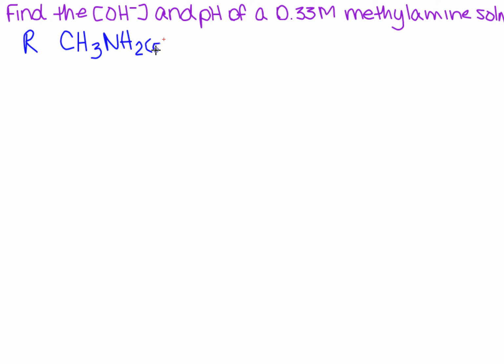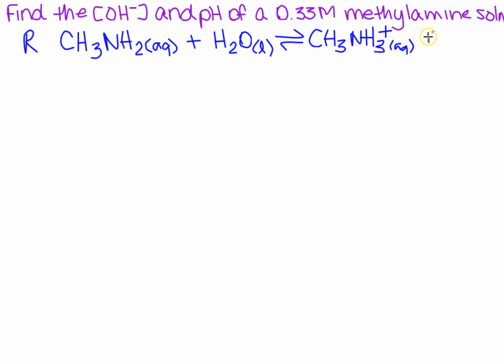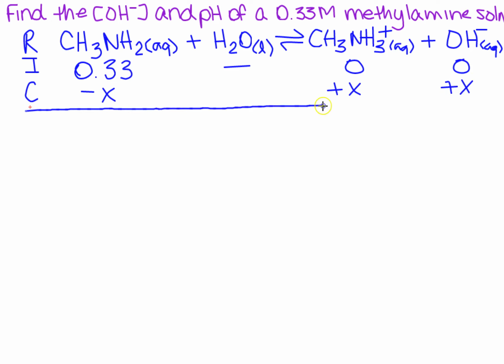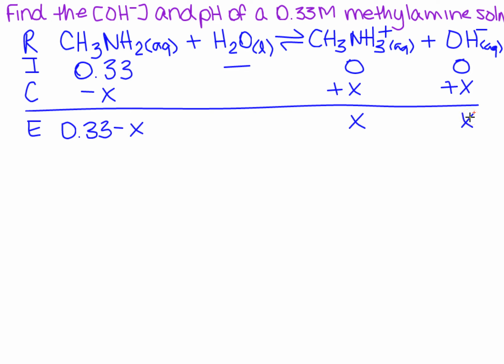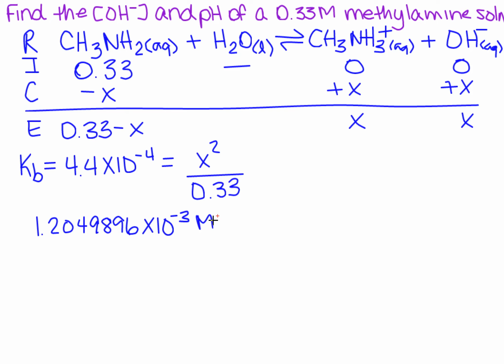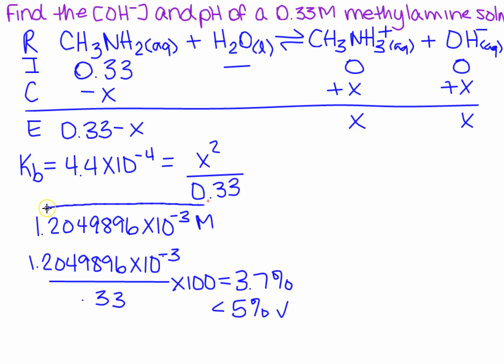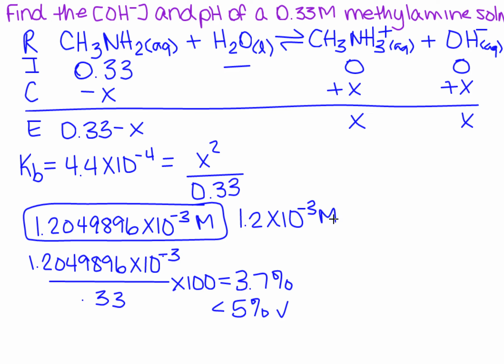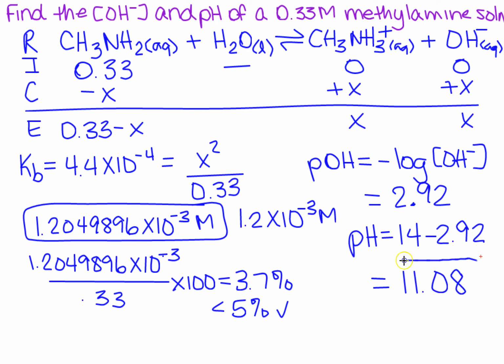Find the [OH-] and pH given a basic soluntion with RICE method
Learn how to find the hydroxide ion concentration and pH given a basic solution using the RICE method.